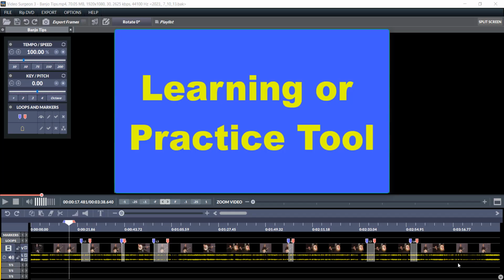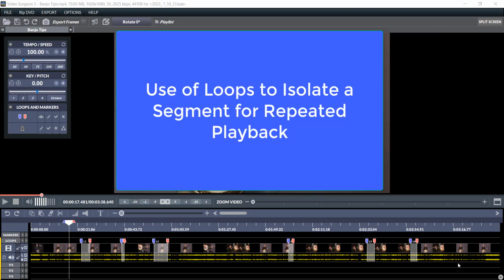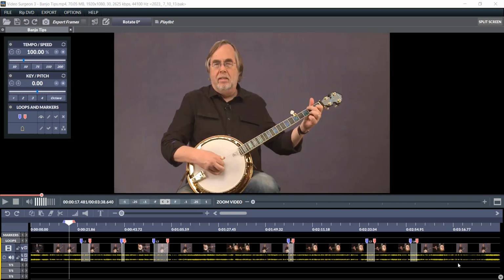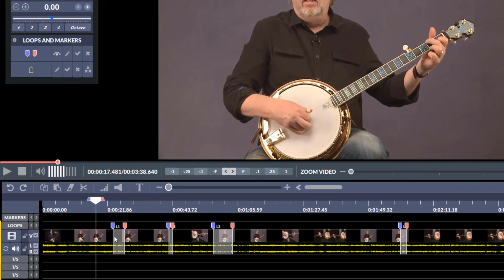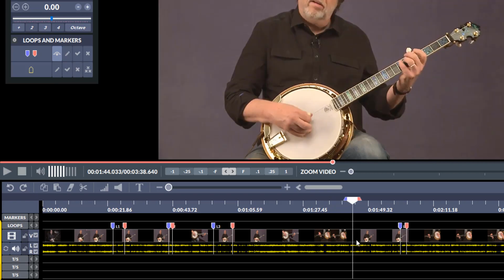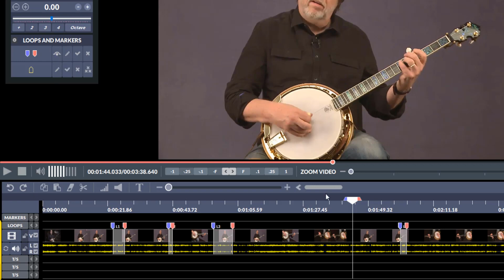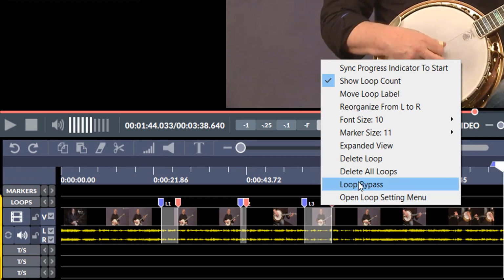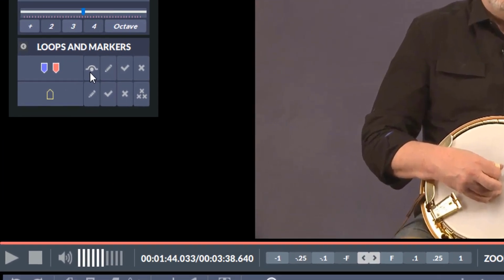Video Surgeon 3: Loop Bypass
This brief video demonstrates how to use the loop bypass feature found in Video Surgeon to turn all or some of the loops off temporarily.